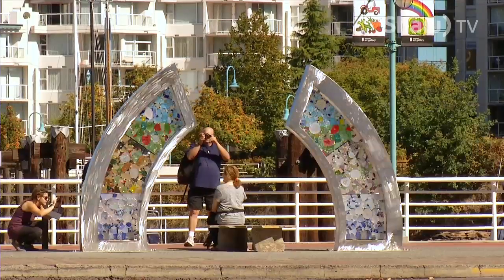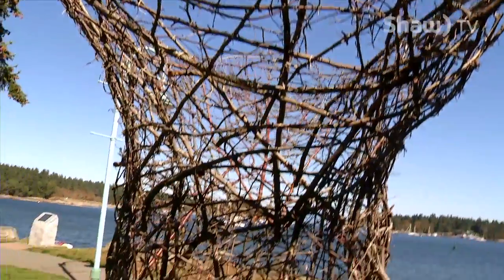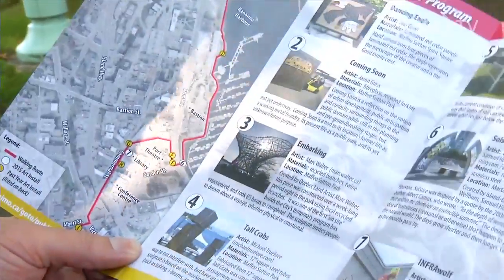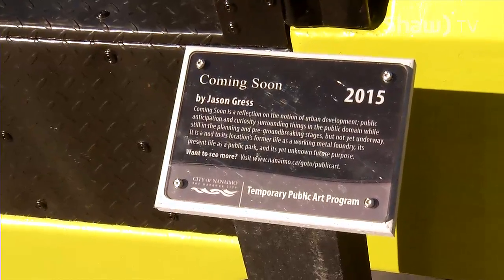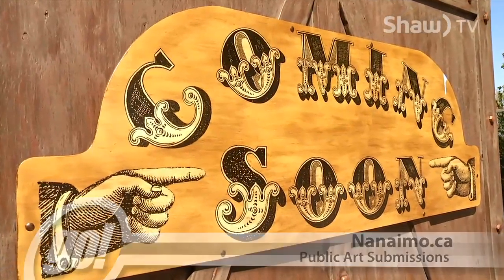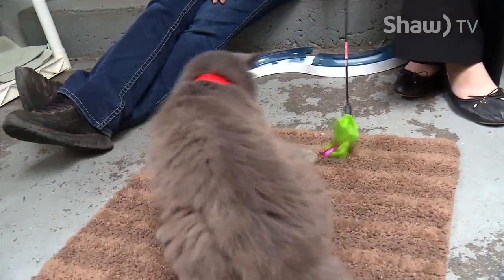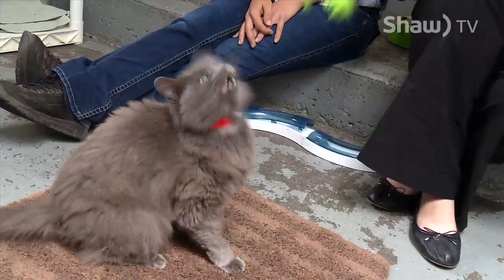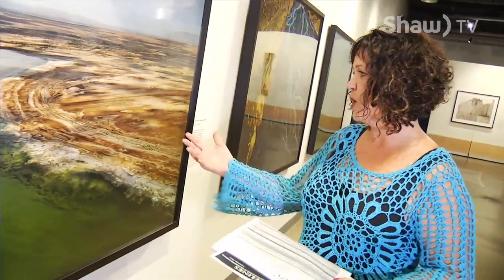go! on Shaw TV - A Terrible Beauty: Edward Burtynsky & Emily Carr - Sept 25, 2015 Part 2/8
Check out go! on Shaw TV! Entertaining, informative & hyper-local stories about your community!

City of Nanaimo Temporary Public Art Tour - 00:00
Nanaimo SPCA Pet in Need "Willa" - 02:39
Nanaimo Art Gallery's A Terrible Beauty: Edward Burtynsky in Dialogue with Emily Carr at the Nanaimo Museum - 03:50

go! airs daily on Shaw TV Channel 4.